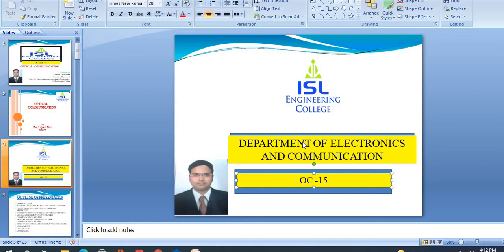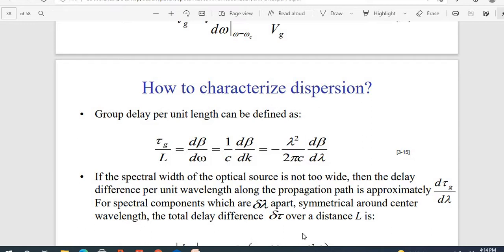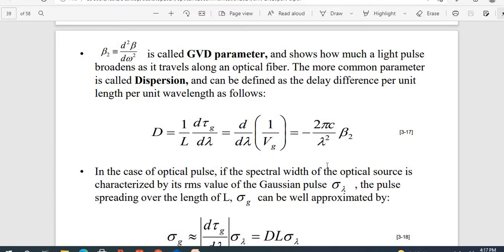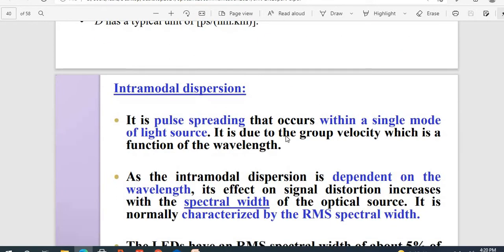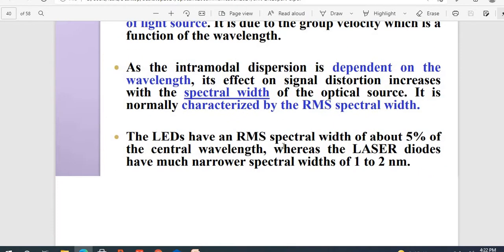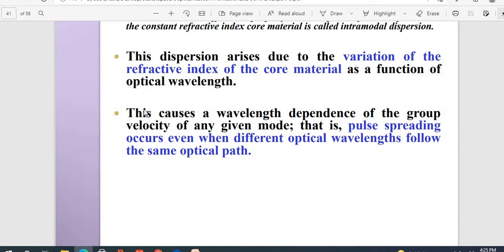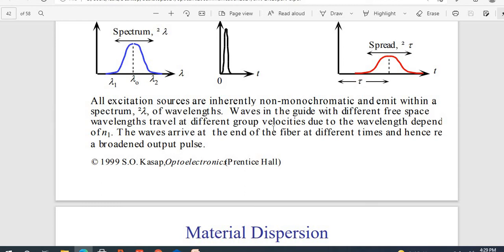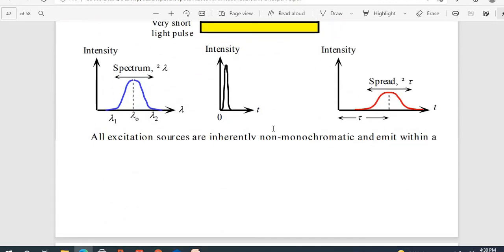OPTICAL COMMUNICATION CLASS 15